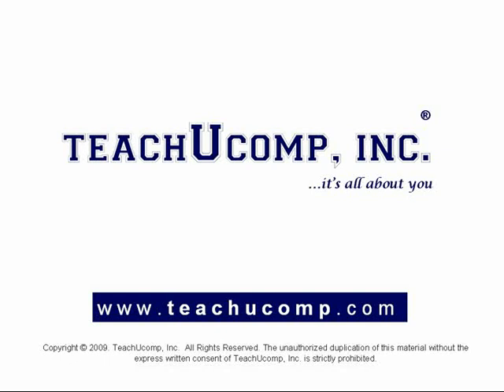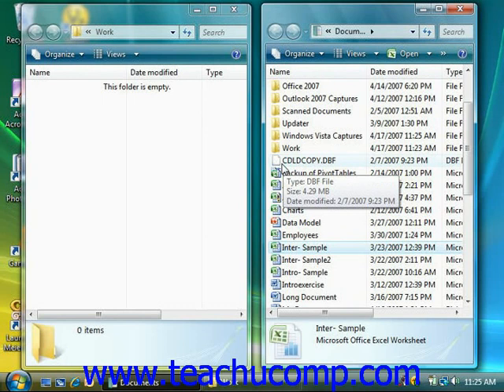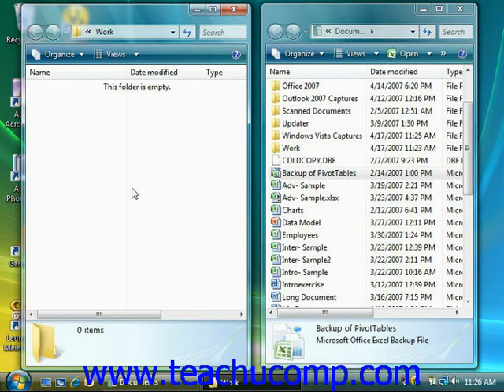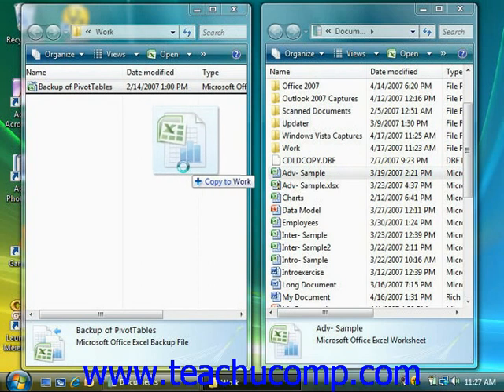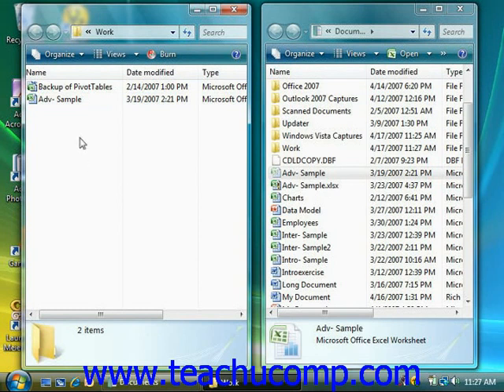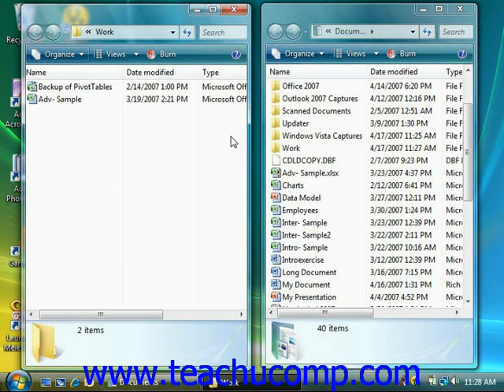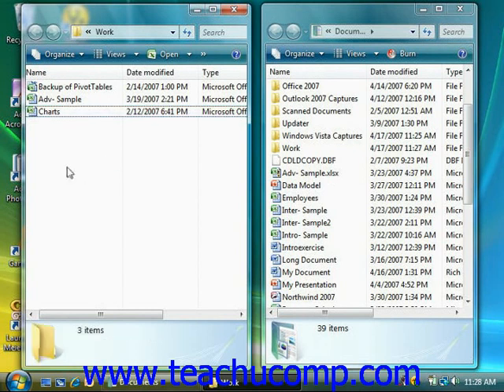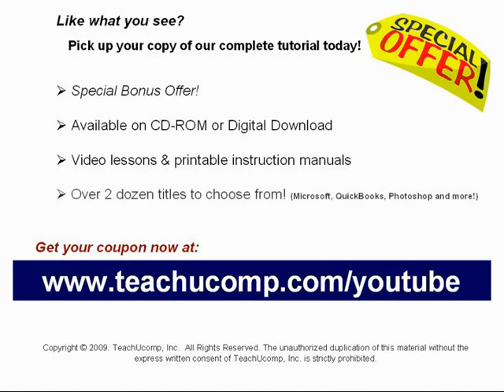Windows Tutorial Cutting and Copying and Pasting Files and Folders Microsoft Training Lesson 6.7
Learn how to cut, copy or paste a file in Microsoft Windows Vista A clip from Mastering Windows Made Easy v. Vista. - the most comprehensive Windows tutorial available. Visit us today!